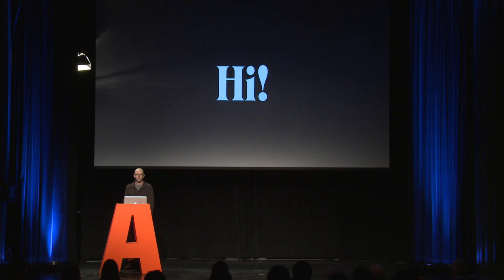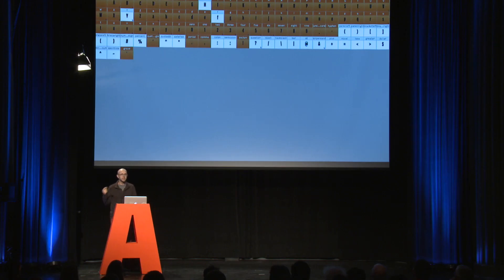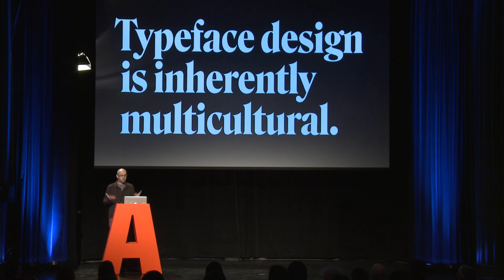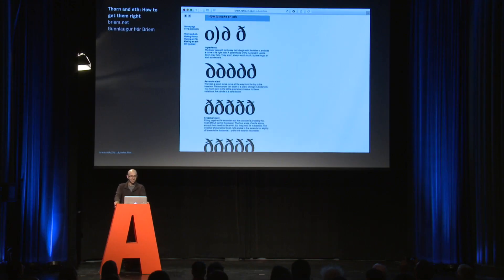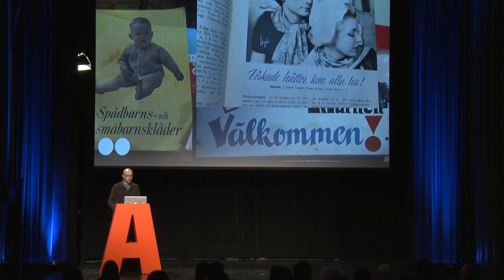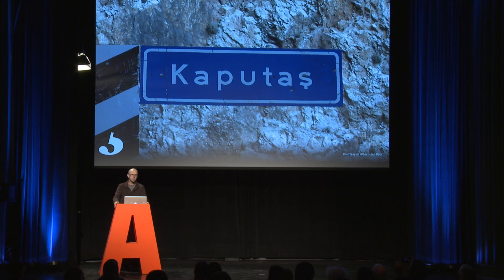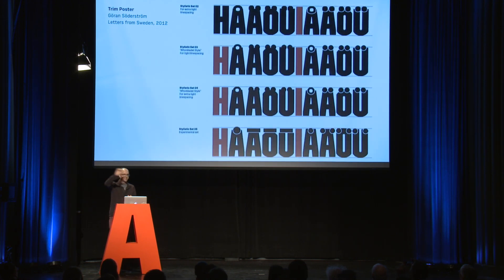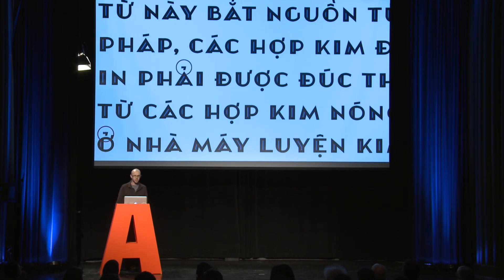How *not* to draw accents - David Jonathan Ross - ATypI 2017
As a native English speaker, I draw hundreds of accented Latin characters in my fonts that I will never use myself. These can easily become a source of stress, because of their unfamiliarity and their sheer quantity; I often find myself wondering, “Am I doing this right?”
In this presentation, I will tell the story of how I learned to stop worrying and love accents. I will begin by sharing some of the excellent resources out there and discussing some of the common rules of accent drawing. Then I will show how often vernacular signs will completely break these rules, employing inventive and unusual diacritical shapes to great effect.
I will talk about how I search for atypical accents in my travels and adopt these unconventional forms in my typeface designs. Finding a balance between usability and specificity, I will discuss how I have consulted with native speakers to determine the readability and appropriateness of vernacular accent shapes. I will provide examples of contemporary type designs that demonstrate diacritical ingenuity, proving that the least objectionable form of an accent might not necessarily be the perfect one.